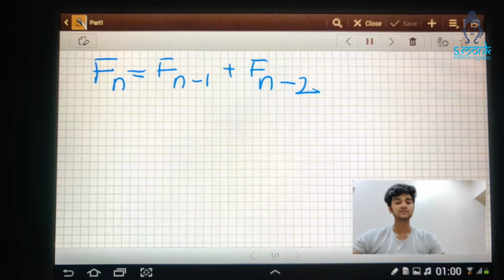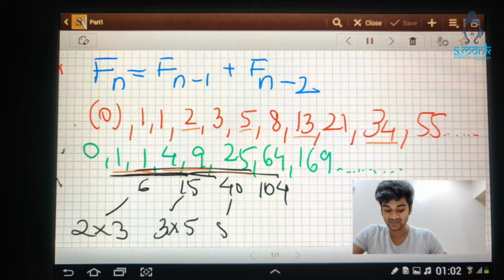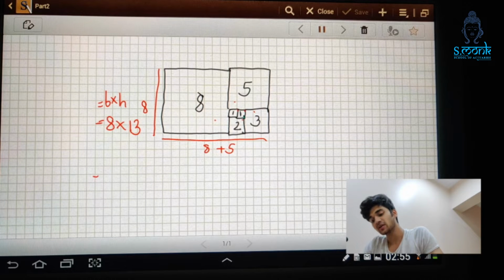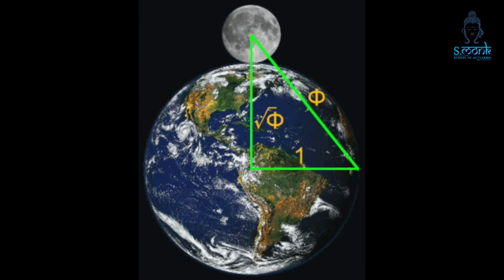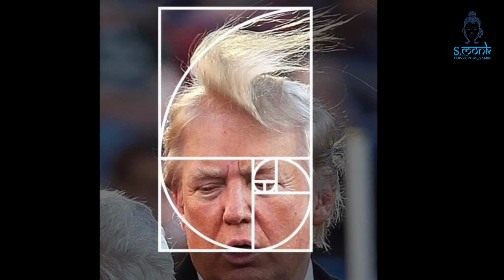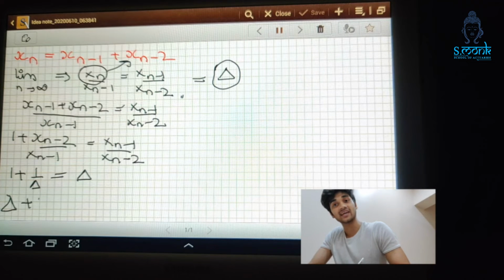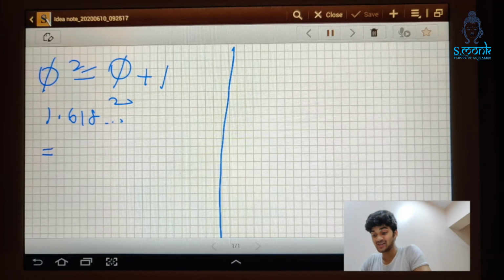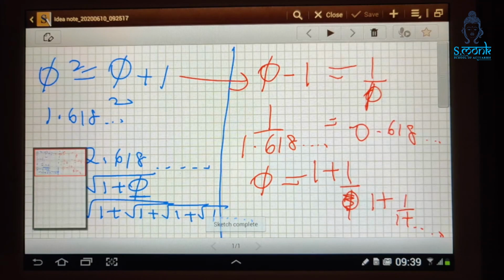Fibonacci Numbers and The Golden Ratio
Here is a video by Mr. Hritik Bansali who secured the first position in teaching competition conducted by S MONK for Actuarial Students. He explains a very interesting concept of Fibonacci Numbers and The Golden Ratio.

Do Encourage him via your comments if you like the video.